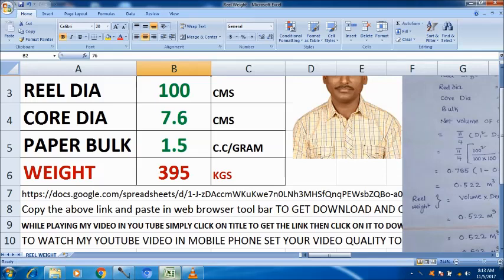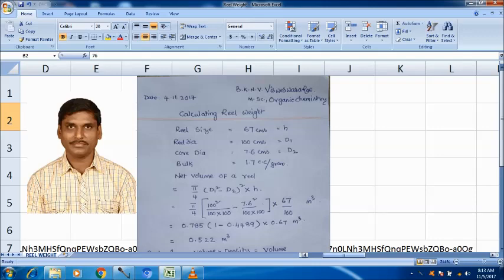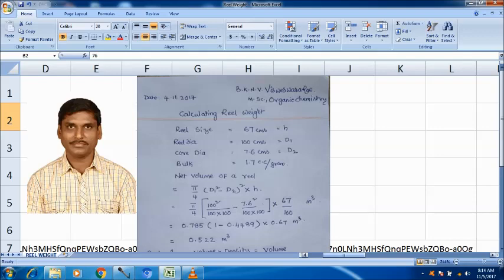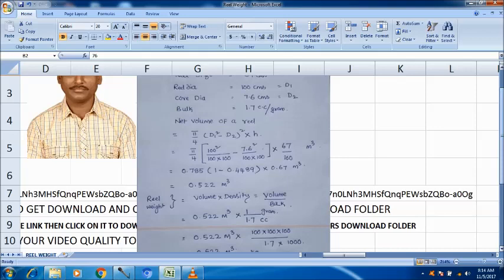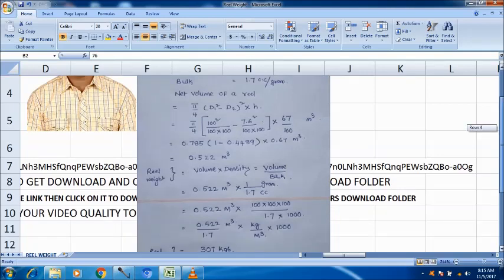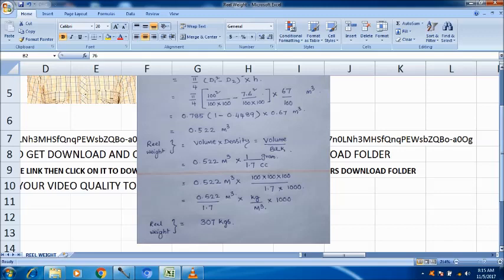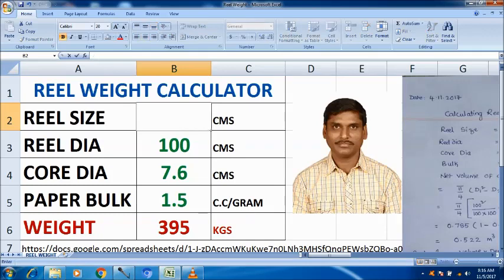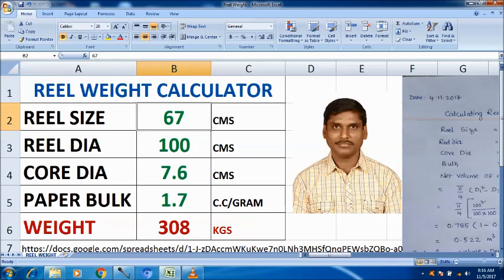HOW TO CALCULATE PAPER REEL WEIGHT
To calculate the reel weight of paper it requires size, dia, core dia, and bulk of the paper. These values simply enter in my off line calculator and get the reel weight easily.
Here is the link I provided for direct downloading the excel calculator and this can be download once click on the link then you may collect the sheet in your download folder.